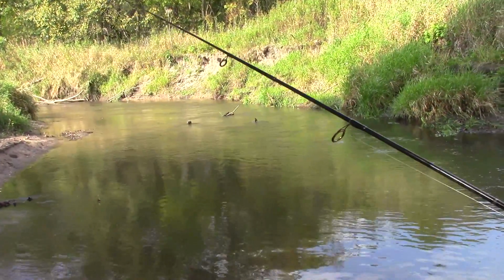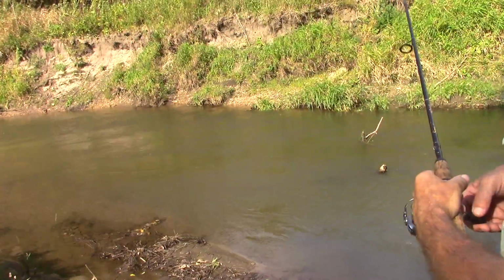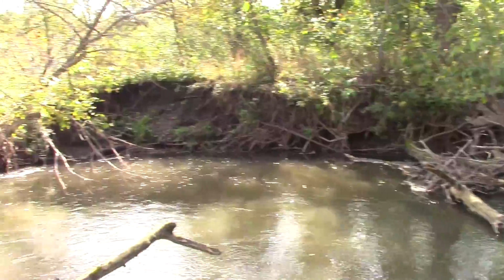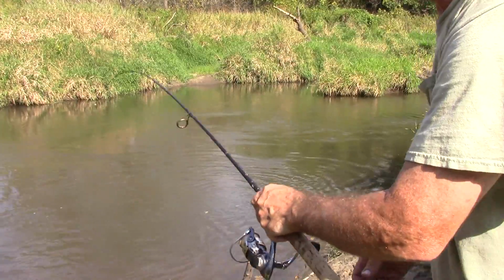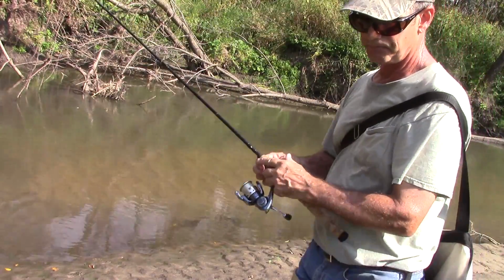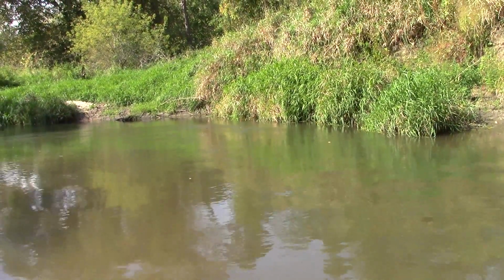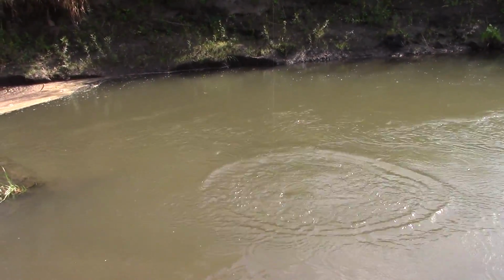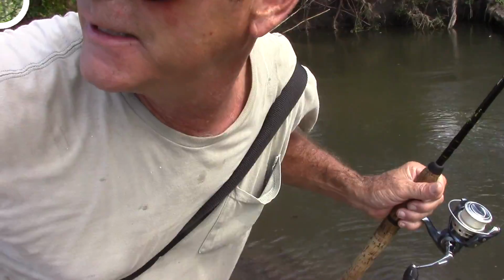Just Plain Hot, Fish Still Bite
Water is clearing up. I don't know why I went out but it was interesting enough just trying. Big fish are in there and so is alot of bait.